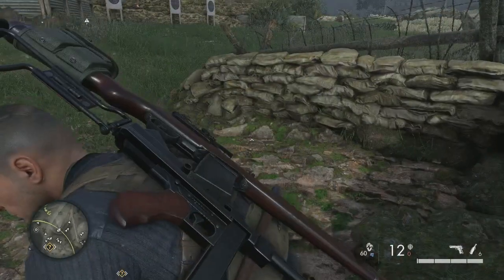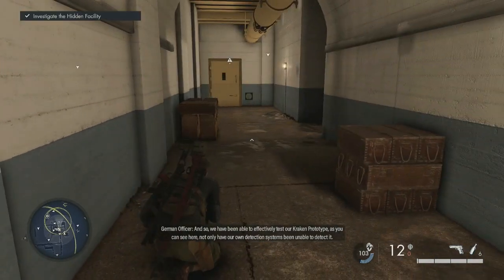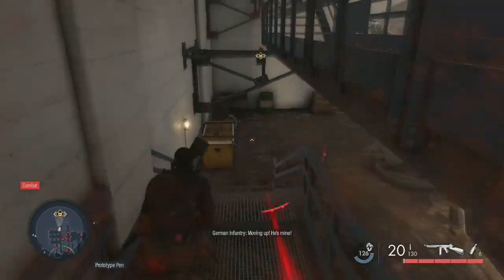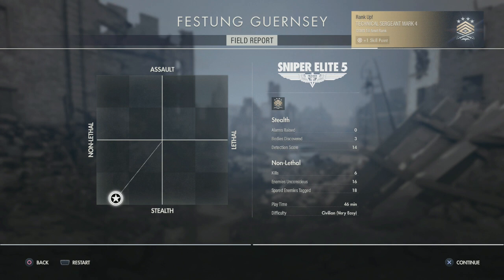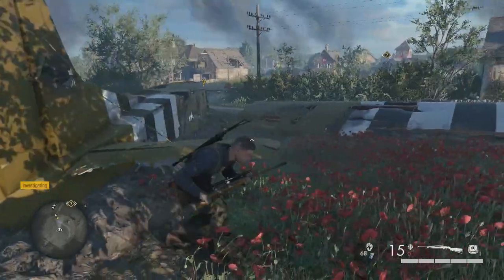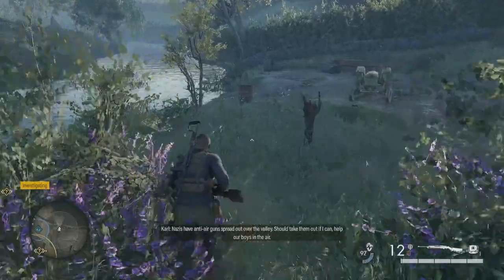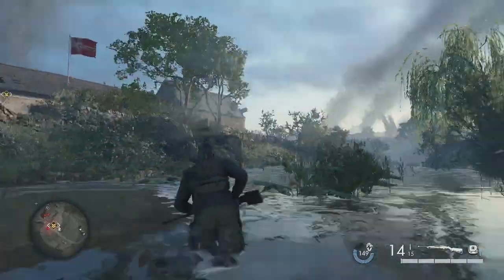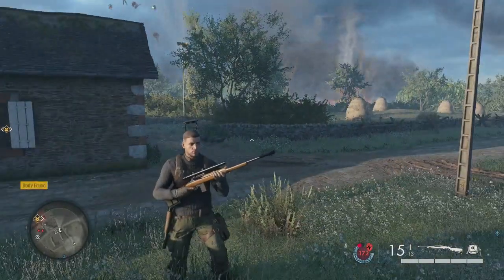Libération - Sniper Elite 5 - Let's Play part 9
We help the Americans with their assault on the beach of Normandy by paratrooping behind the enemy lines and causing some chaos.